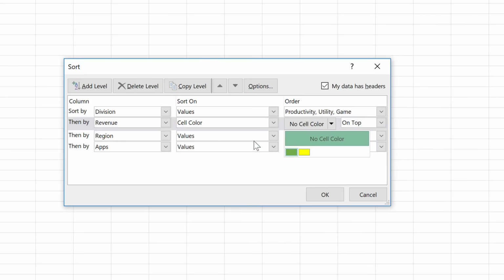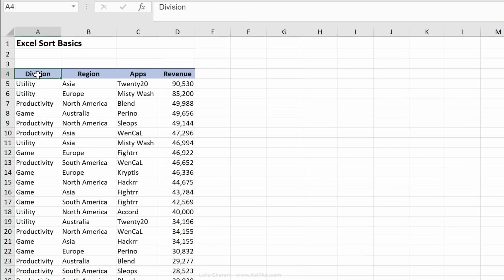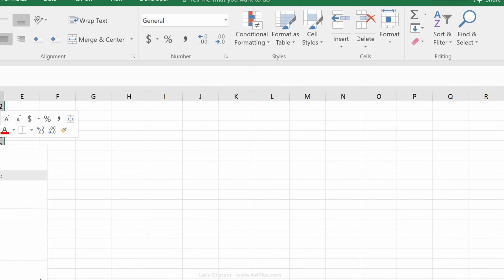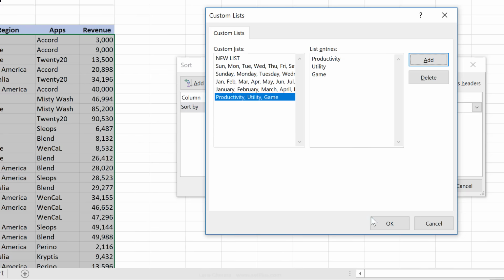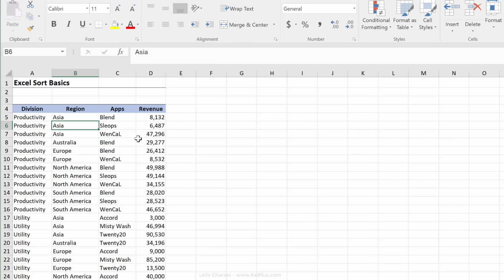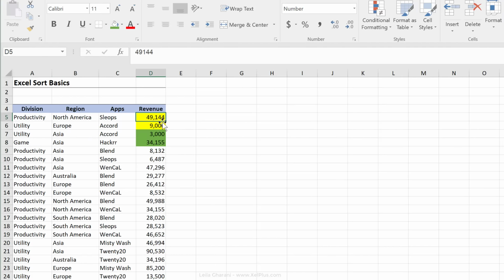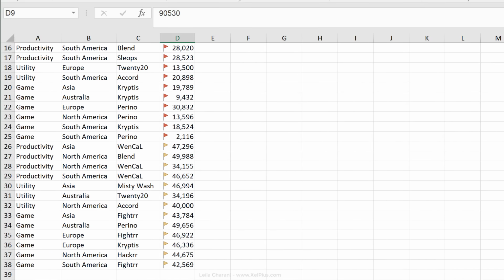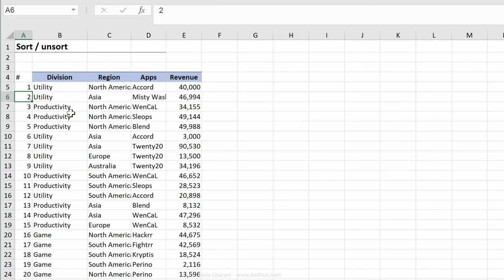Excel Sort Data (by Value, Color, Icon, Own List) & How to Unsort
Sort data in Excel by value, custom list, cell color and icon, then unsort it.

🎓 Excel Essentials for the Real World (500,000+ enrolled in our courses)

I show you every way to sort in Excel: largest to smallest, A to Z, and Custom Sort with your own list and multiple levels. You'll also see how to sort by cell color and by conditional formatting icons.

Excel can't take you back to the original order once you save. My fix is a helper column with row numbers, added before you sort. Sort on it any time to get your starting order back.

✅ Good to know:
Excel sorts the whole data set when there are no blank columns in between. Select a range first if you only want part of it sorted.
Want sorting with a formula instead? SORT and SORTBY in Excel for Microsoft 365, Excel 2021 and newer return a sorted copy and leave your source data alone.

⏱️ Chapters:
00:00 Sort options in Excel
00:45 Sort largest to smallest
01:46 Sort A to Z
02:05 Sort only part of a data set
02:53 Custom Sort and the headers checkbox
03:38 Sort by a custom list
04:45 Sort by multiple levels
05:51 Sort by cell color
07:38 Sort by conditional formatting icon
09:12 Why you can't unsort after saving
09:42 Unsort with a helper index column